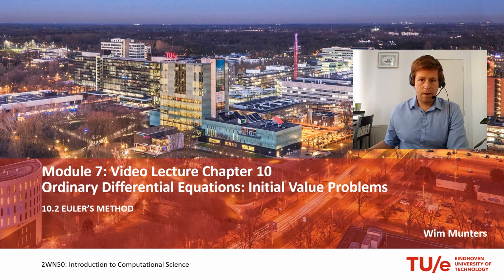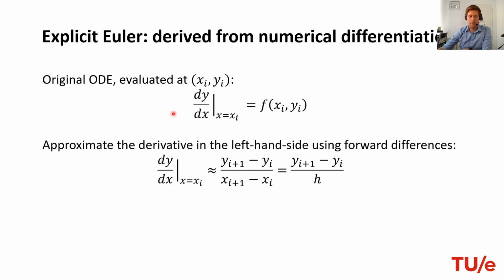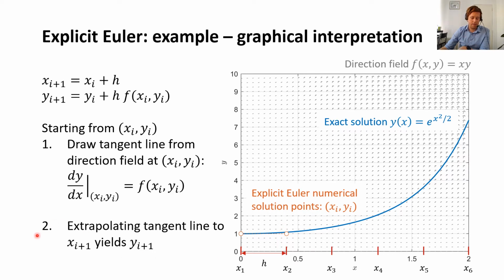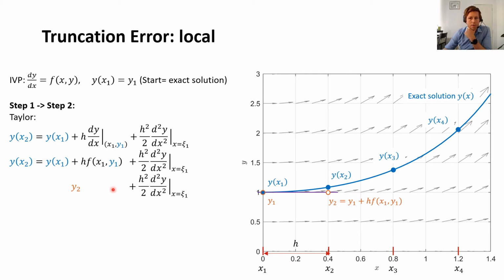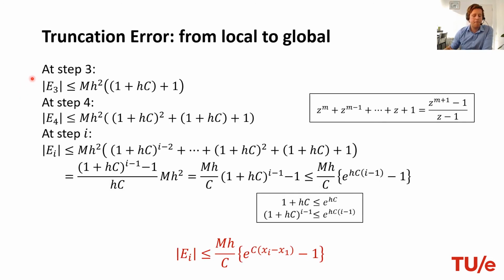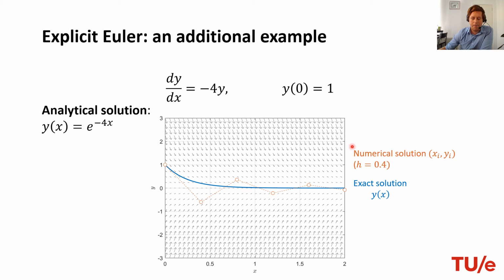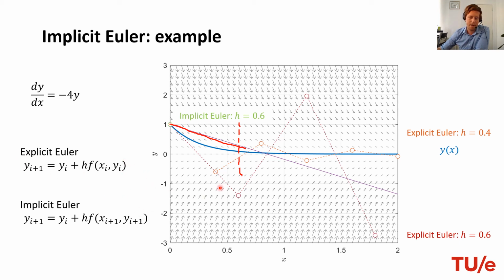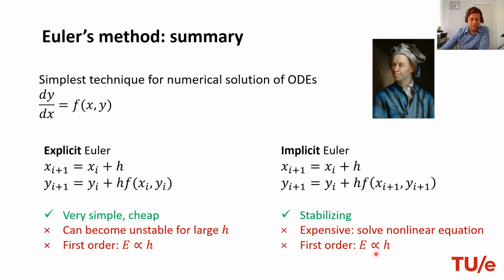2WN50 Module 7: ODEs (IVPs) - Euler's Method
Content:
Chapter 10 (Ordinary Differential Equations: Initial Value Problems)
Section 10.2: Euler's method